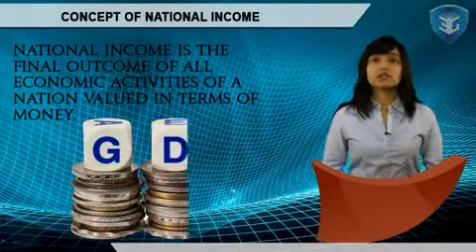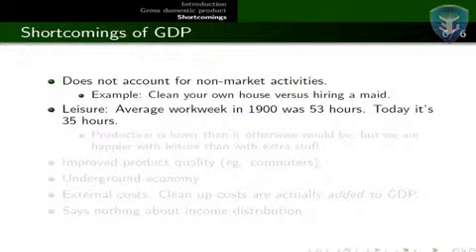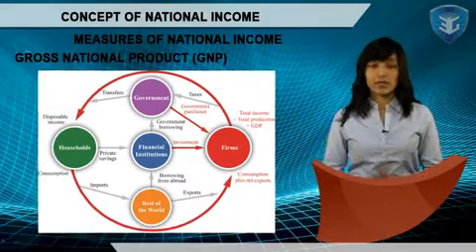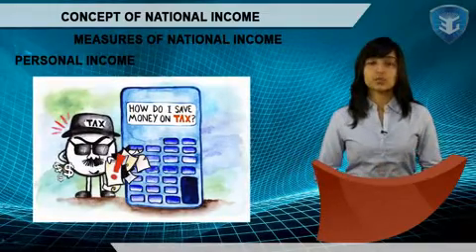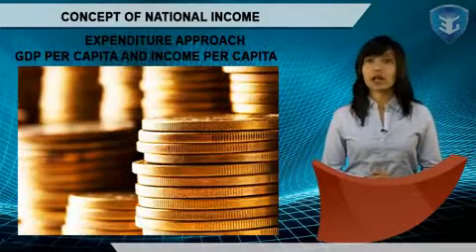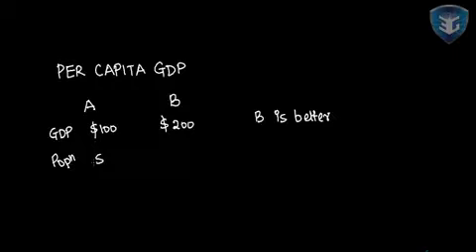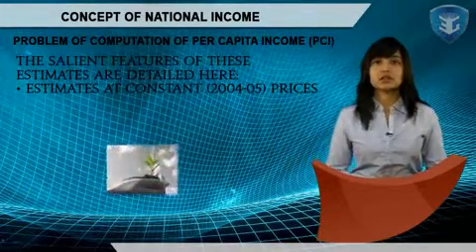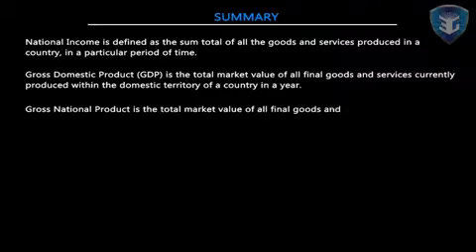CONCEPT OF NATIONAL INCOME